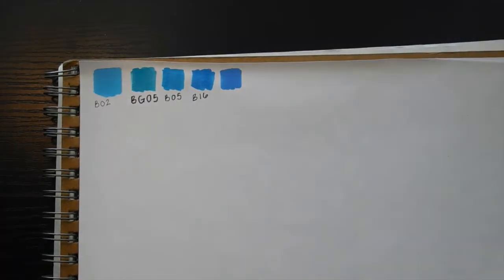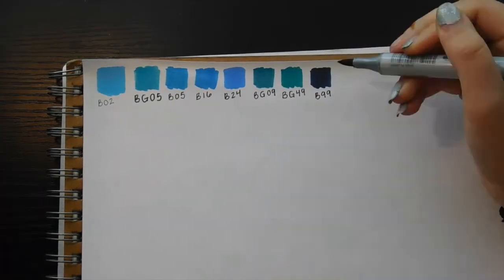Swatching Every Marker I Own!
Hey guys! This week's video is a nice chill one for you all. More interesting things coming up soon! :)

MATERIALS:
Copic Markers. Prismacolor Markers, Blick Studio Markers